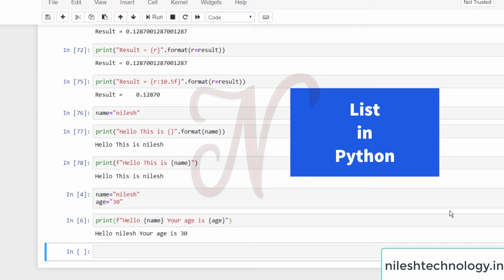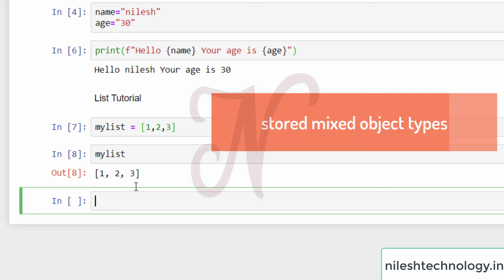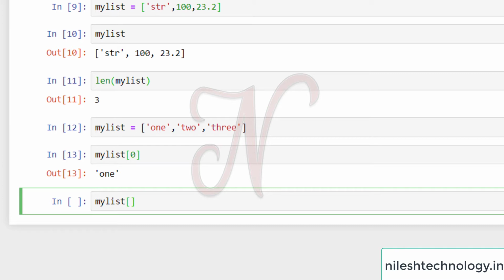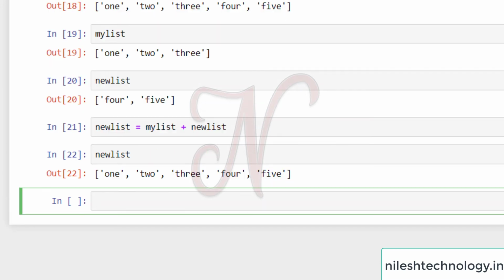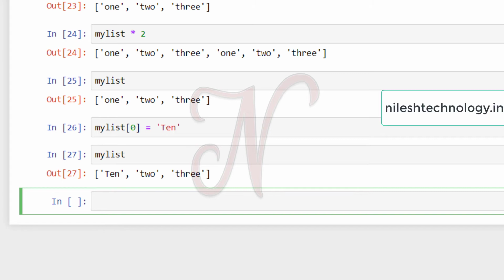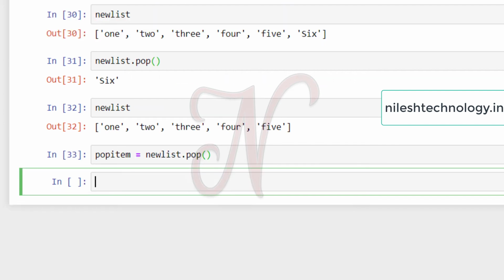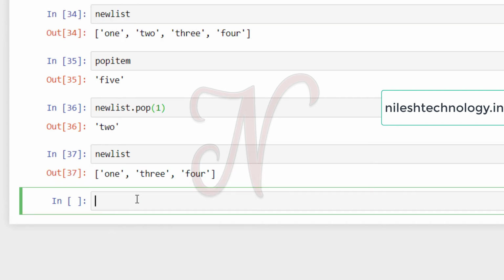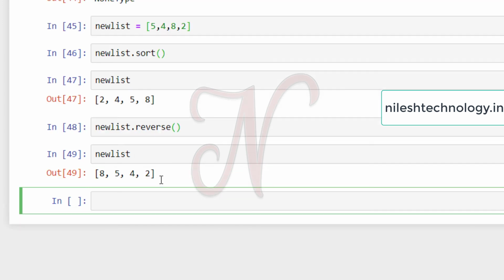Python List Tutorial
What is List in Python